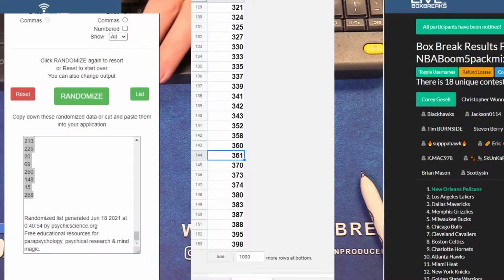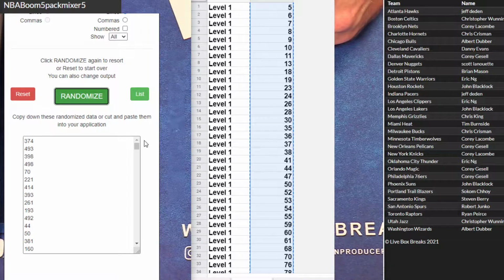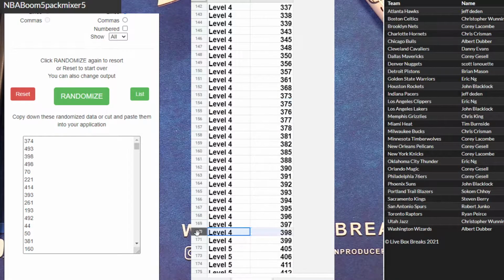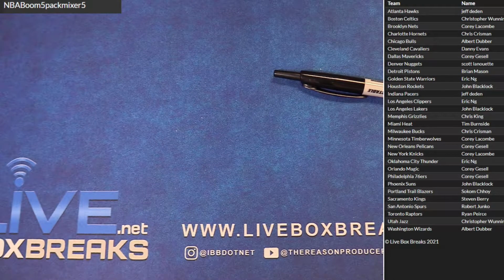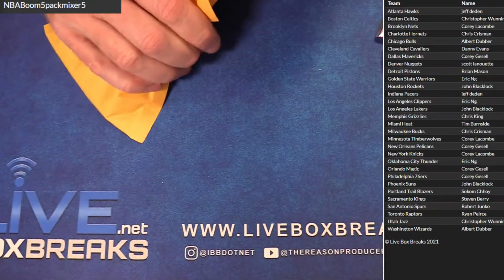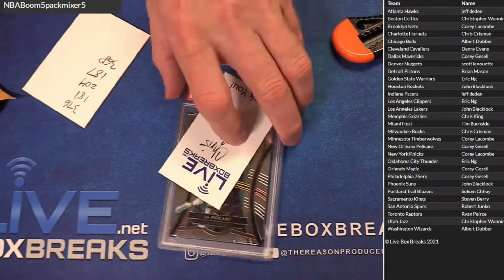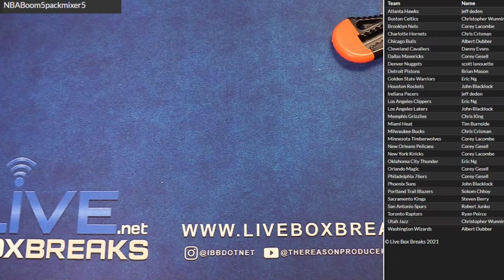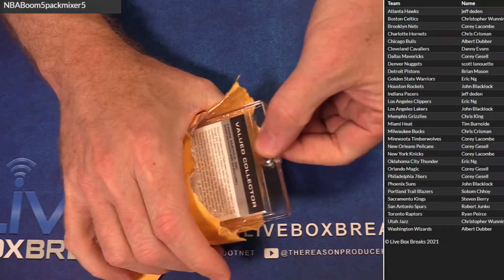NBA 5 Pack Boom Mixer #5 LBB